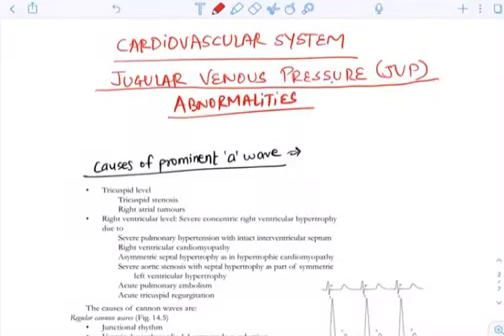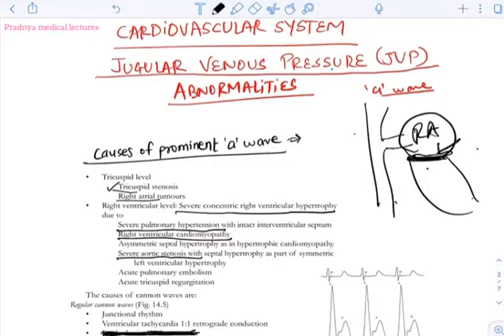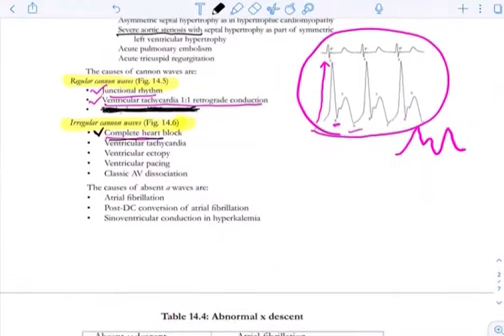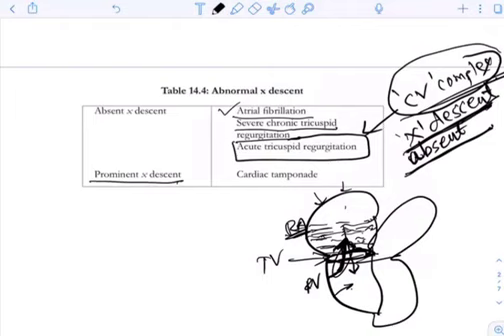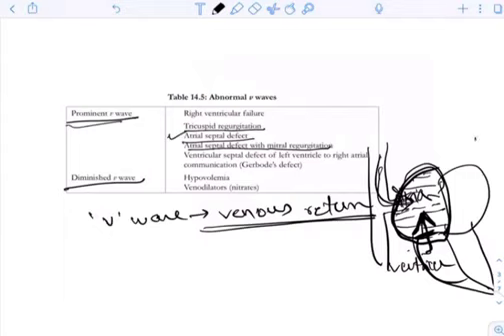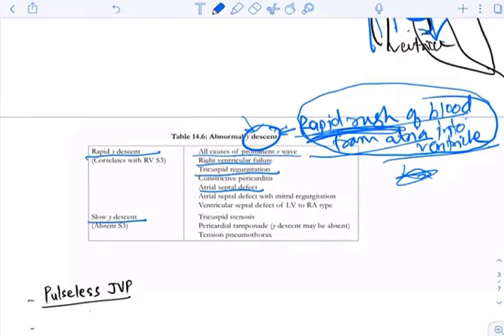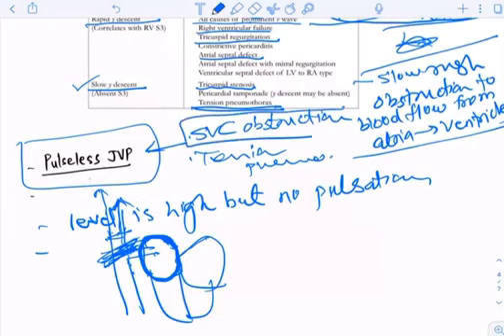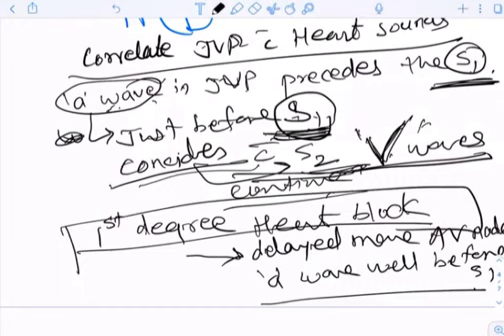Cardiology basics - Jugular Venous Pressure JVP abnormalities -Pradnya Medical Lectures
Hello friends ,
In this era of vast medical knowledge getting updated day by day ,we have to go hand in hand with it . Daily many updates are made but value of a concept remain at the top.

If you understand the concept,you can tackle any form of MCQ s and understand the subject well.
It also helps during revision of subjects during exams.

Pradnya medical lectures is an effort made to make you understand the concepts better in subject of medicine so that you will not be in trouble during your university practical exams and entrance exams.
I will post videos and will take webinar meetings online to cover the topics.

Do join you tube channel,
Hope to see you on the channel ,thanks ...